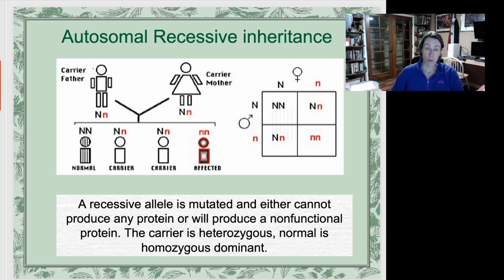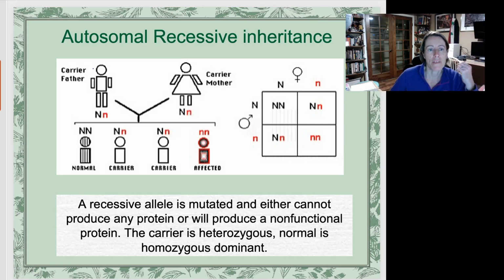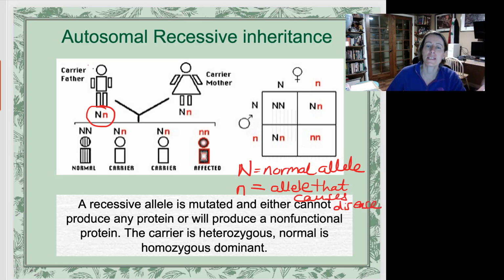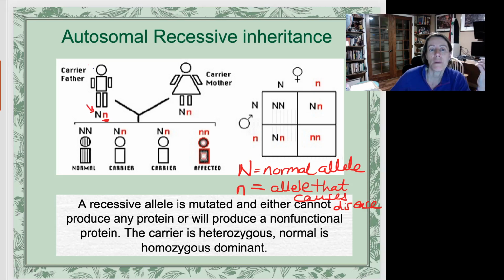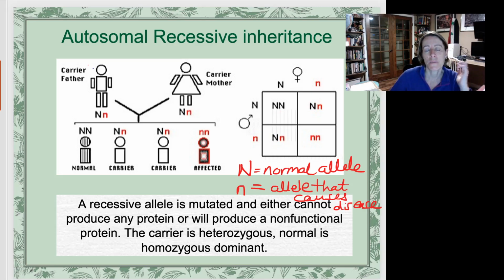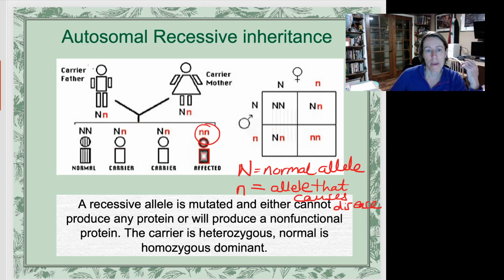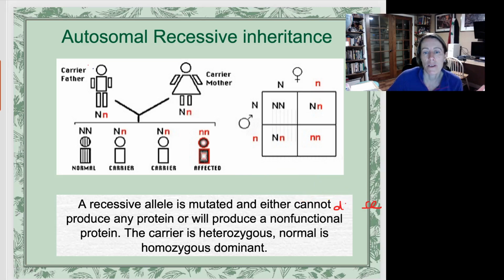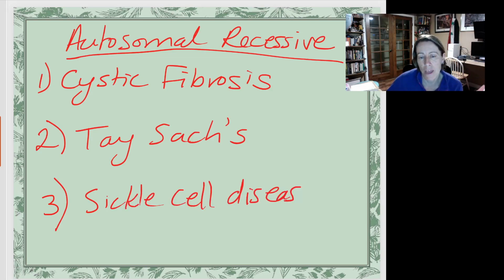Autosomal Recessive disorders